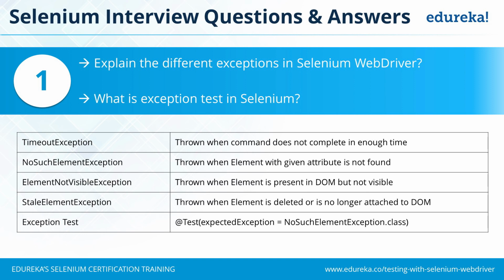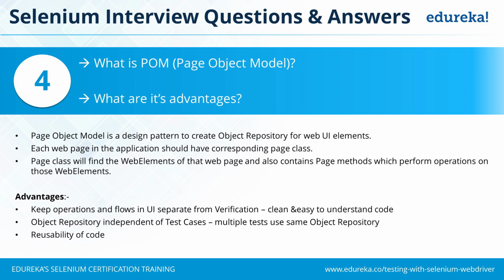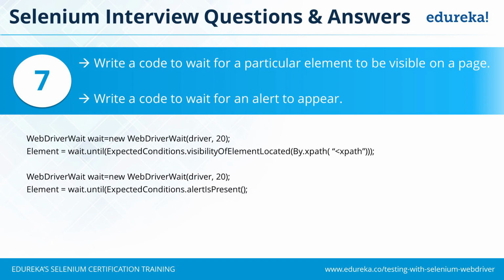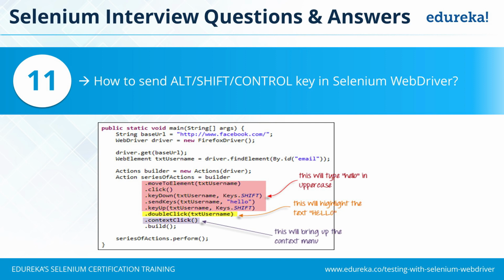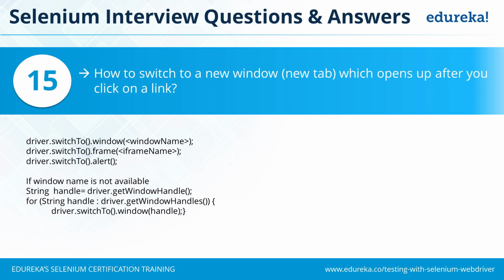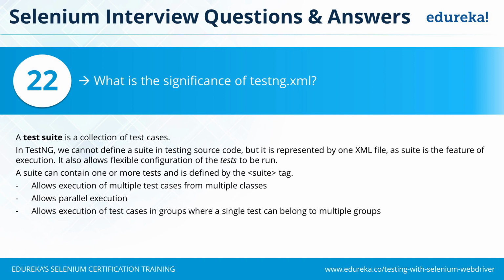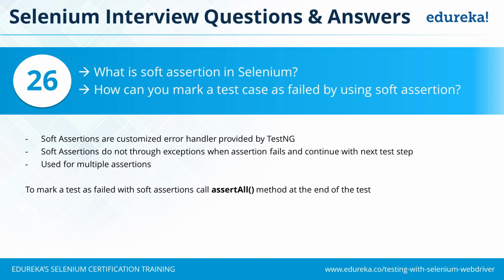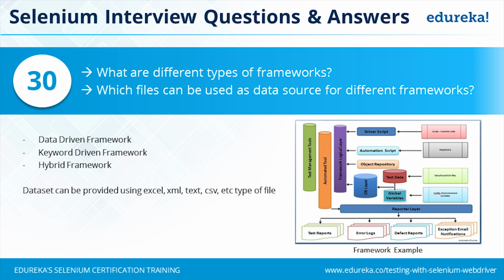Selenium Interview Questions | Part 1 | Selenium Basics to Advanced & Interview | Module 13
"Selenium Interview Questions and Answers" (Top Selenium Interview Questions blog will help both Freshers And Experienced professionals to prepare for Selenium interviews. Learn about the most important Selenium interview questions and answers and know what will set you apart in the Selenium interview process.